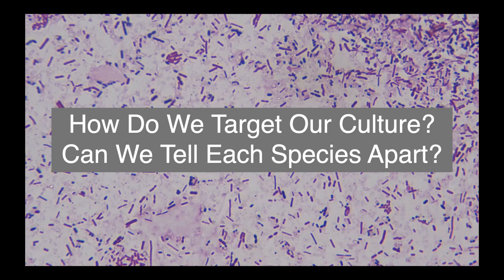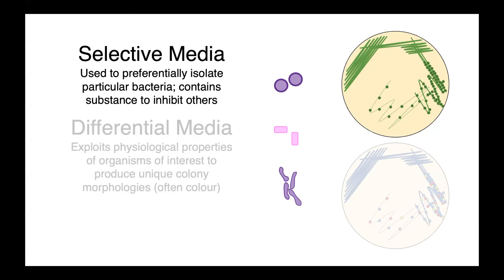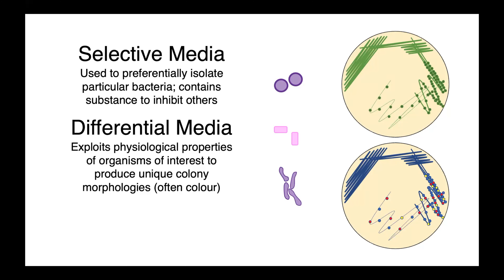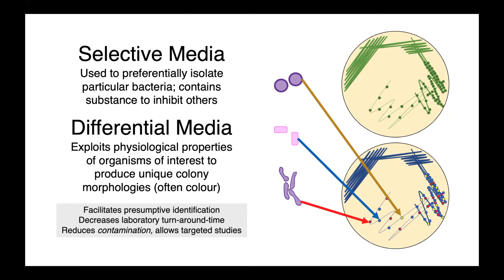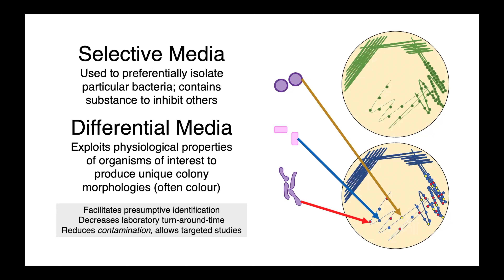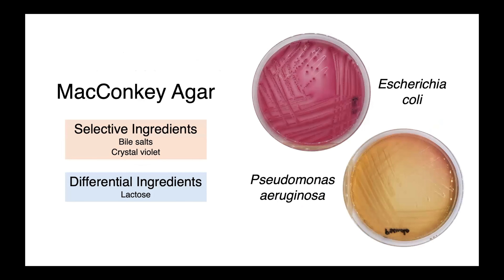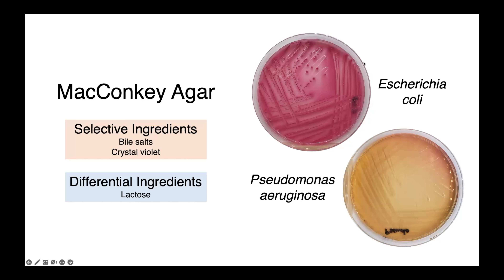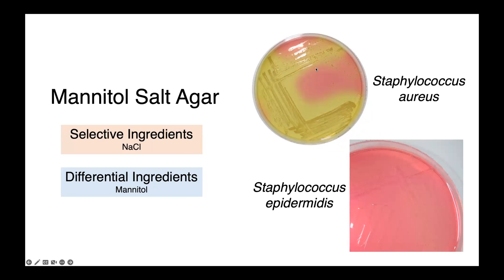Selective and Differential Agar - Explained!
Ever wanted to culture your favourite bacteria from a complex sample but weren't sure how to isolate it? In this video the principles behind selective and differential media and how they can be used are explained.